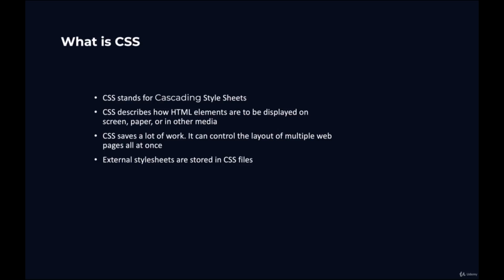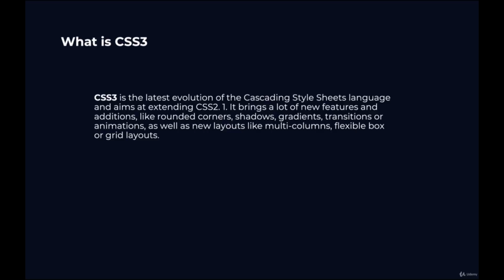CSS 3 - FULL COURSE FOR BEGINNERS - 01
Hi and Welcome to Front End Web Development Ultimate Course 2021

I'm you instructor Dr. Developer and I'll be leading you through this course

Then Front End Web Development Ultimate Course 2021 is for you!v

Programming is the most in-demand skill in 2021.

You'll learn all the fundamentals of Front-End Web Development and how you can

Use them to start creating you own websites.

The course is packed with over 98 hours of hands-on tutorials

I look forward to Going through course with you I'll see you inside!

Introduction

Firefox Developer Edition (Web Browser)

Atom (Free Text Editor!)

GitHub Basics (Cloud Base Storage for your Code!)

HTML5 Basics

HTML5 Basics Project

HTML5 Advanced

HTML5 Advanced Project

CSS3 Basics

CSS3 Basics Project

CSS3 Advanced

CSS3 Advanced Project

JavaScript Basics

JavaScript Basics Project

JavaScript Advanced

JavaScript Advanced Project

jQuery Basics

jQuery Basics Project

jQuery Advanced

jQuery Advanced Project

SVG Basics

SVG Basics Project

SVG Advanced

SVG Advanced Project